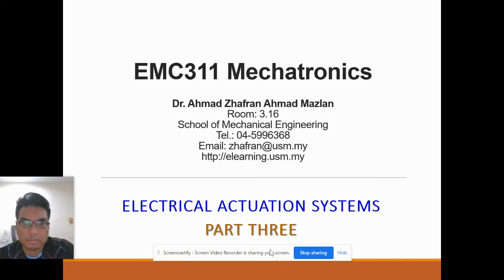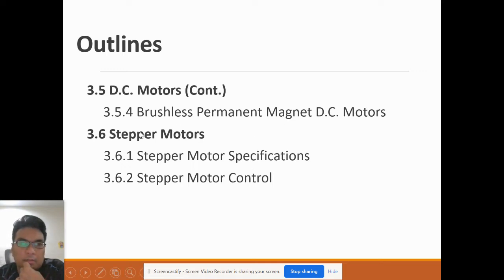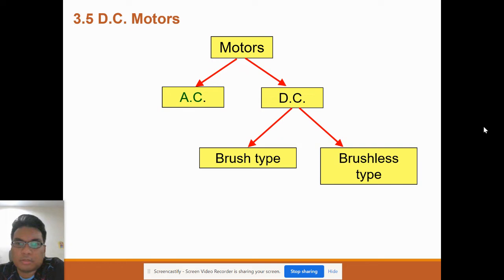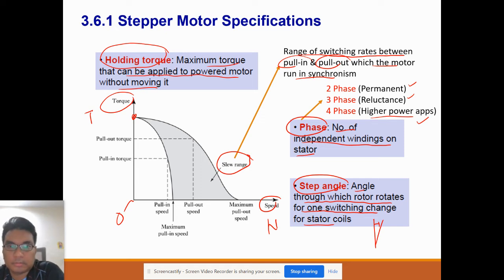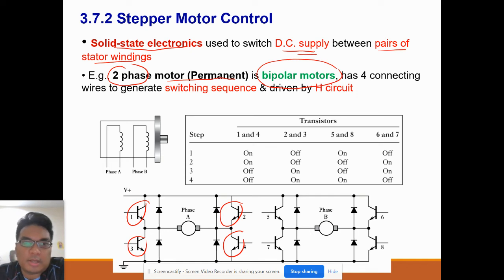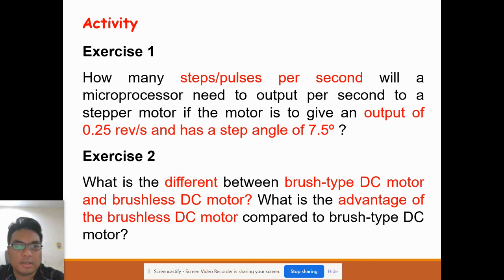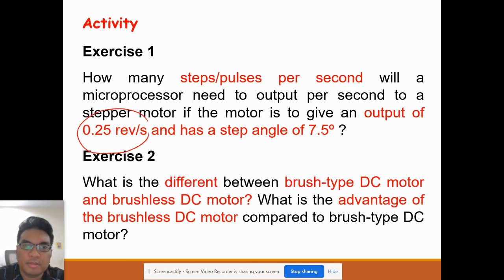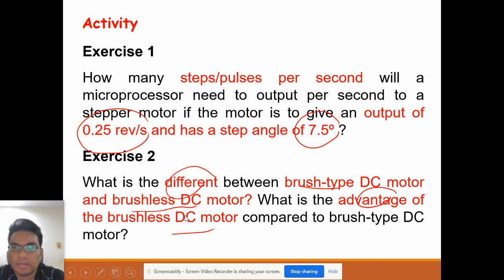EMC311: Electrical Actuation System (Part 3)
This is EMC311: Electrical Actuation System (Part 3)
Copyright@Ahmad Zhafran Ahmad Mazlan